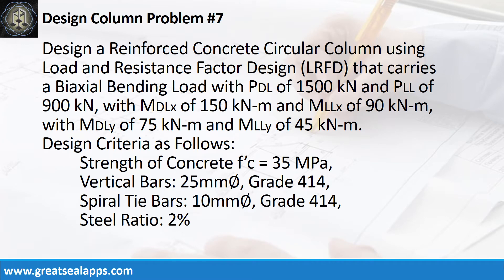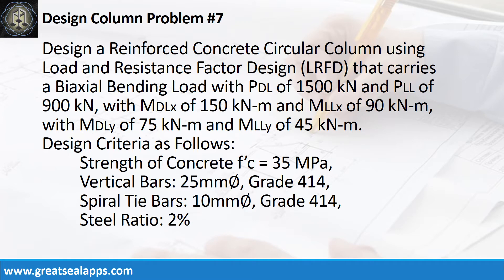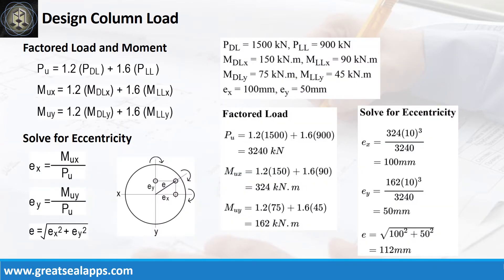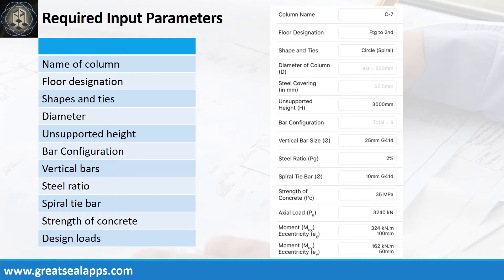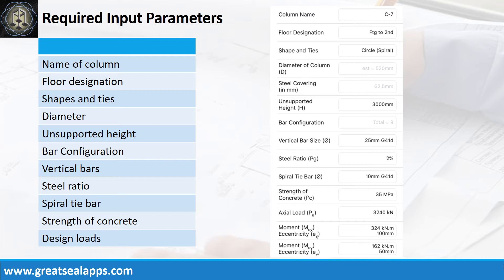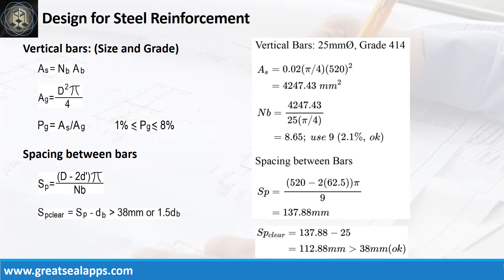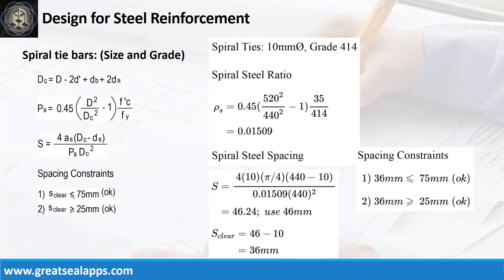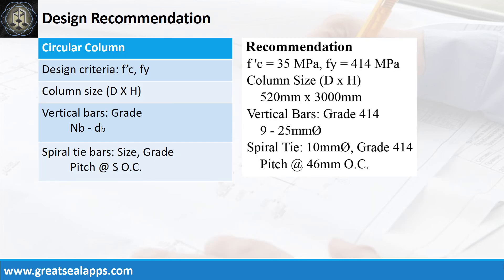Circular Column Design with Biaxial Bending Load using LRFD - RCD Using Structural Design Apps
This video discusses step by step Computations of solving reinforced concrete circular column with biaxial bending load using Load and Resistance Factor Design based on eStructural Design Zen found on the App Store.